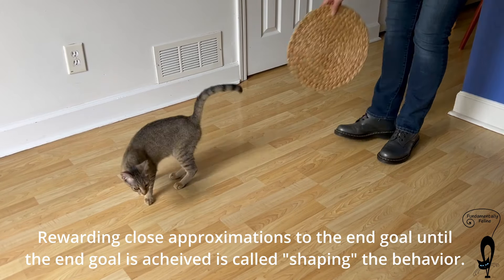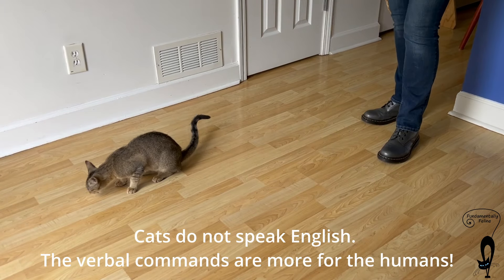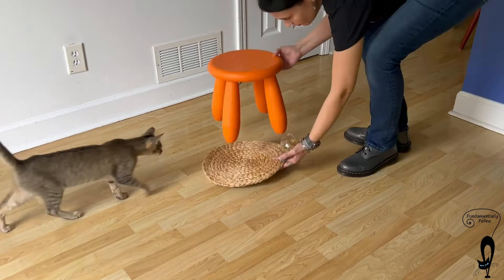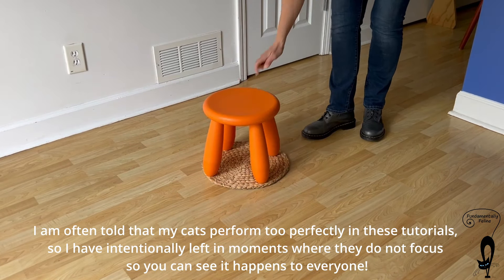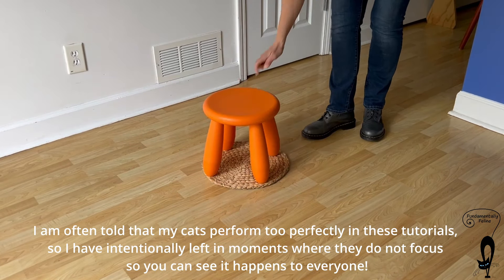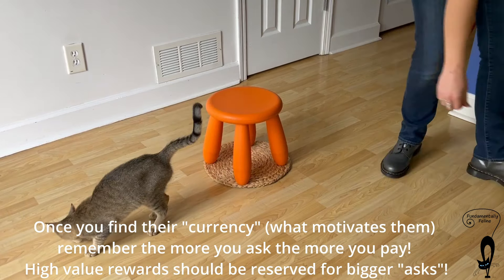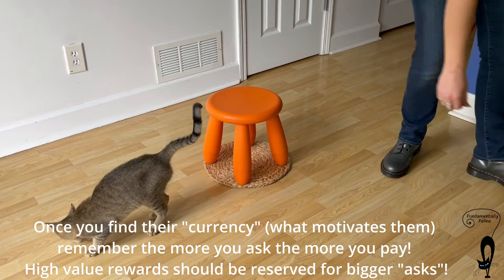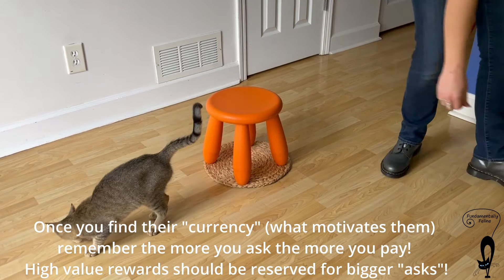How to Teach Your Cat to Target a Mat and a Stool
This video will teach you the basic techniques of target training. As a special bonus, watch to the end to see Satu jumping through hoops from stool to stool! Training your cats is easier than you light think, fun, mentally enriching and of course, each and every session has a little bit of medication training!